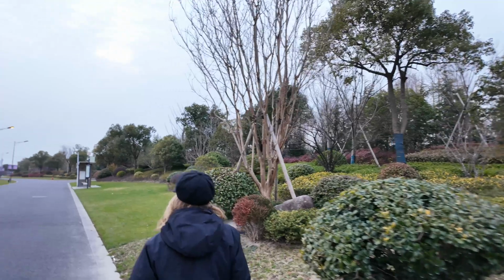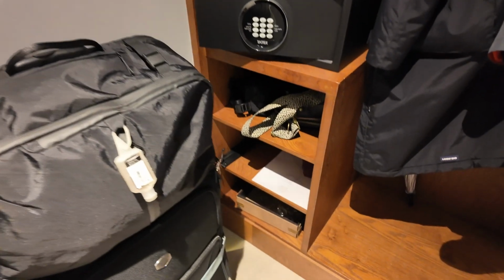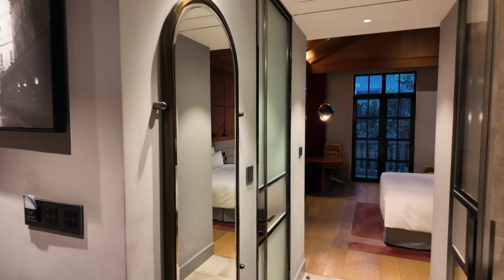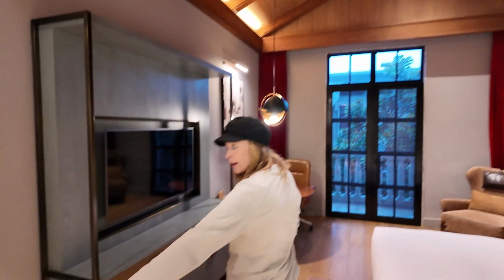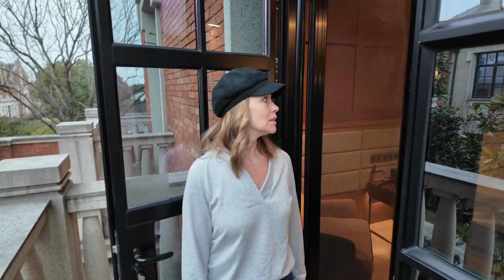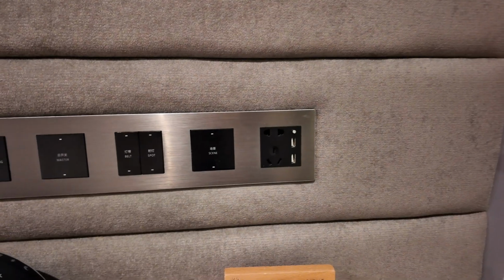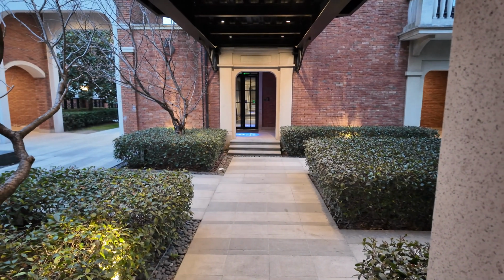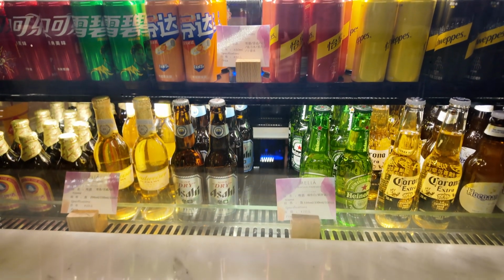Hidden Gem Hotel Near Shanghai Disney | Meliá Shanghai Parkside Full Room Tour & Review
P A Y L I S T    T O    W A T C H    N E X T :
Video summary:
In this video, we explore our stay at the Meliá Parkside hotel in Shanghai, just a 15-minute walk from DisneyTown and Shanghai Disneyland. While the hotel does offer a shuttle, we decided to walk and take in the stunningly landscaped grounds—complete with outdoor walkways, beautiful lighting, and peaceful courtyards.

Inside the hotel, we were blown away by the room. The space was massive and beautifully designed, featuring a huge bed, a separate tub and shower, floor-to-ceiling mirror, and even a scale in the bathroom! We were surprised by the luxurious feel at such an affordable price—comparable to a budget chain in the U.S., but offering so much more. There was even a balcony with a courtyard view, perfect for relaxing.

The hotel also impressed with its amenities, including tons of outlets (even international plug types), a minibar, USB ports, pint glasses, and thoughtful touches like slippers and a wine opener. The lobby area was stylish, with seating, vending machines (even Disney merch!), and a charming bar where we enjoyed a drink by the fireplace. Overall, it was a top-tier DinkLife experience with high-end quality at an incredible value.

Address:
No. 15, Lane 818, Shendi W Rd, Shanghai, China, 201205

Video Chapters:
00:00 - Start
00:39 - Hotel Room
01:27 - Shower and tub
01:59 - Scale?
02:46 - Doors
02:58 - Bedroom
03:34 - Balcony
04:21 - They hold luggage for you while at the park
04:46 - Plugs
05:53 - Hotel Grounds
06:40 - Hotel Lobby
07:18 - Drinks

S O C I A L M E D I A   L I N K

"Whatever you decide to do, just get out there and do it!"